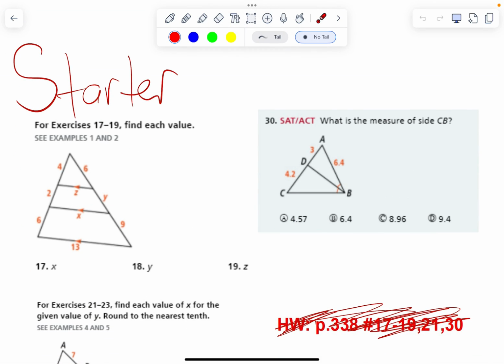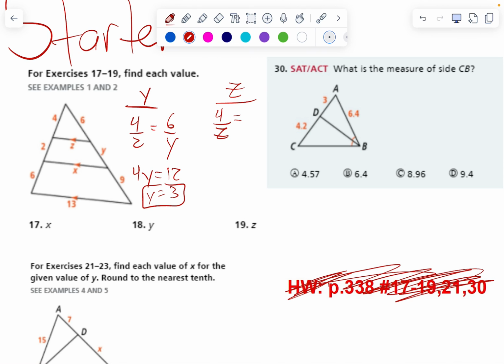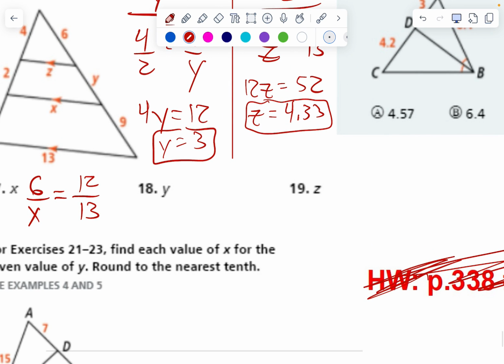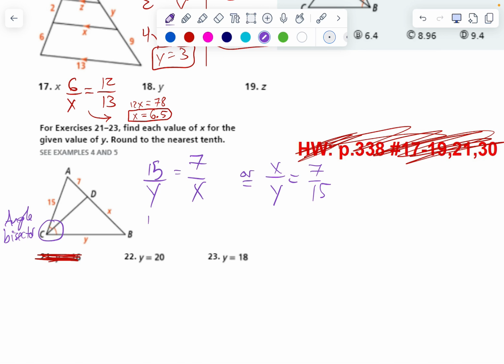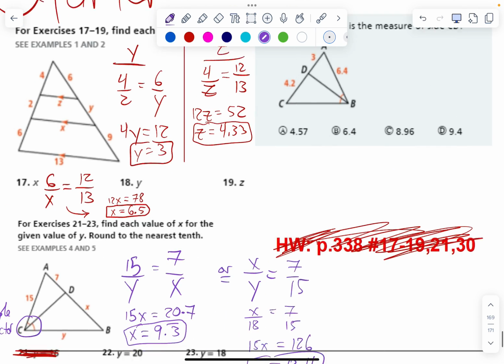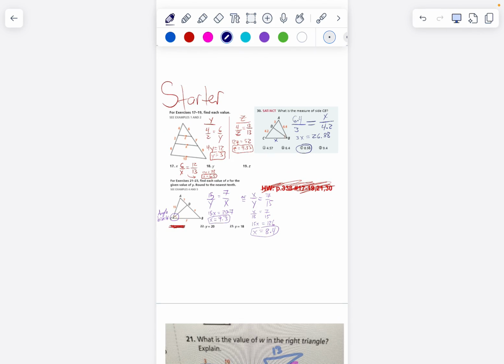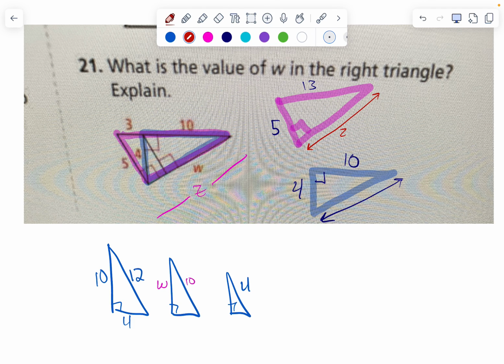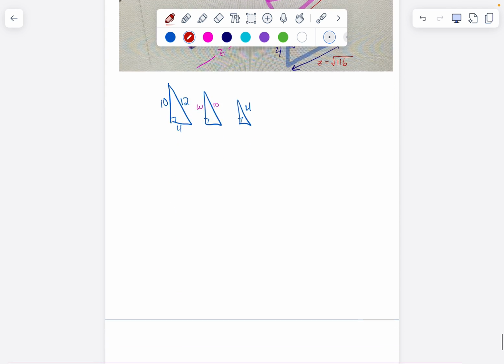10,22 Accel Geo brief review of side splitter and angle bisector theorems